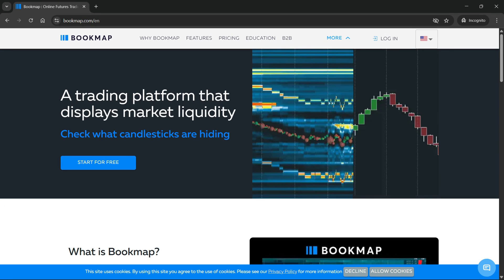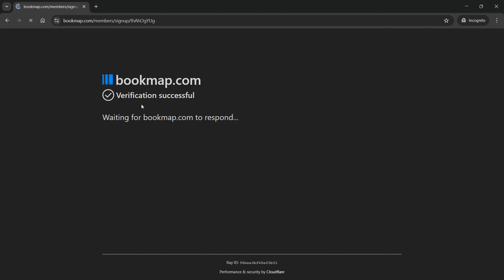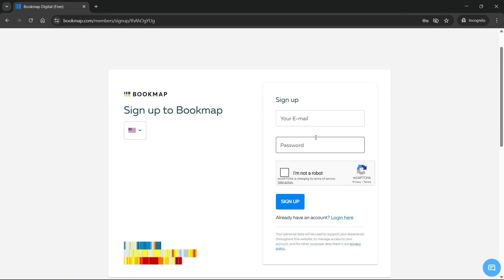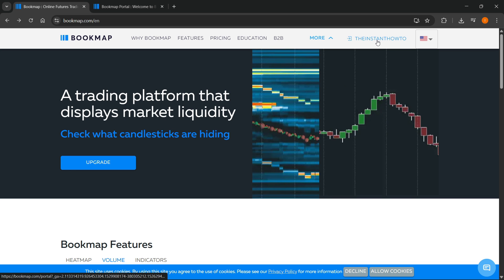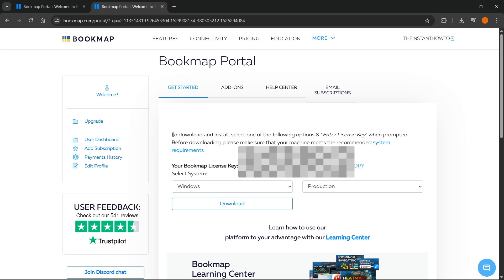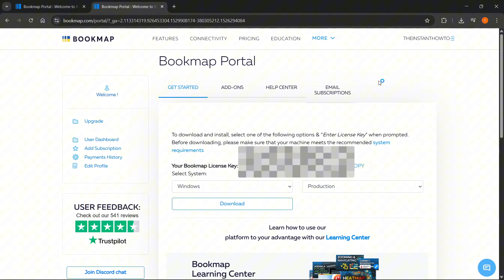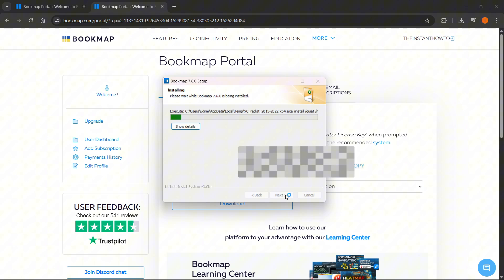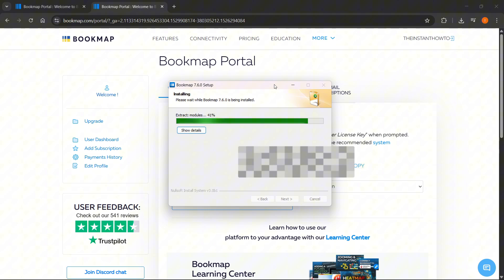How To DOWNLOAD Bookmap (QUICK & EASY) 2026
In this video, I'll show you how to download Bookmap. This is a full guide on how to install and set up Bookmap on your computer in 2026. In case you've been trying to download Bookmap, this is the video you need to see!